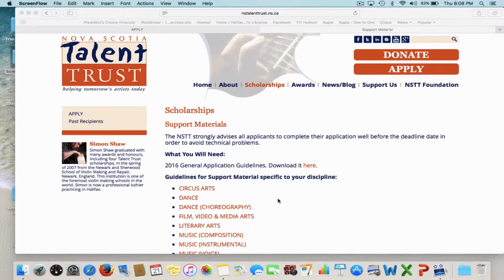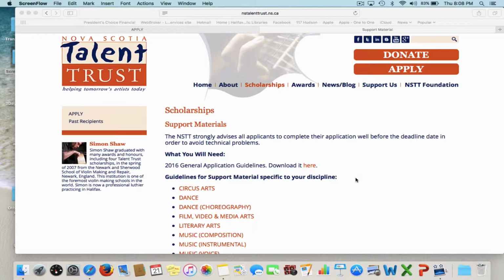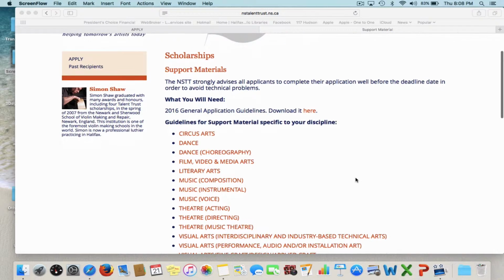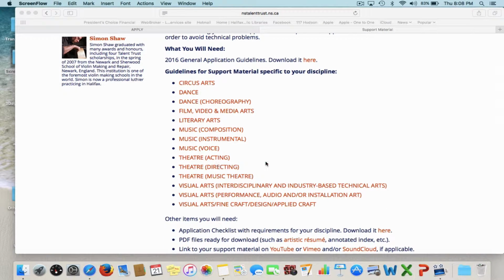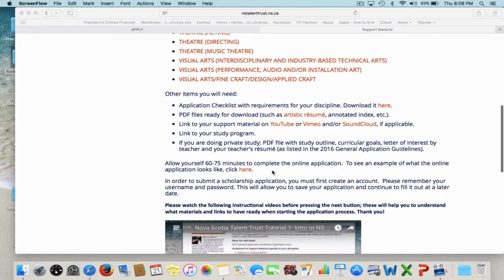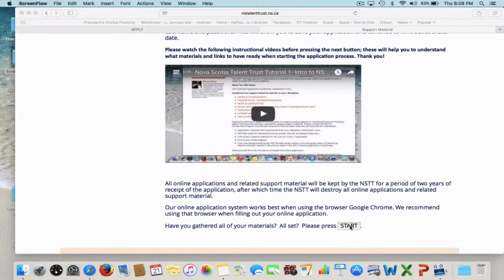Nova Scotia Talent Trust Tutorial 1- Intro to Online Application System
introduction re how to use the NSTT’s online application system